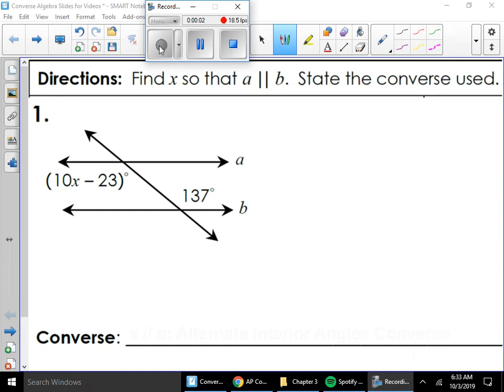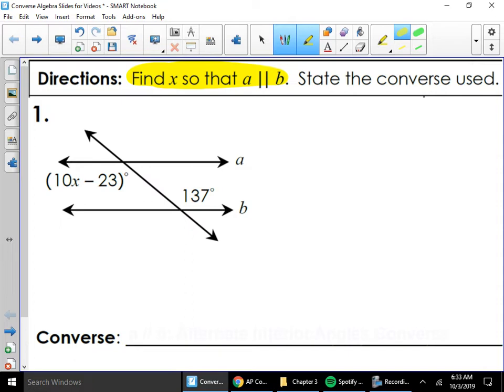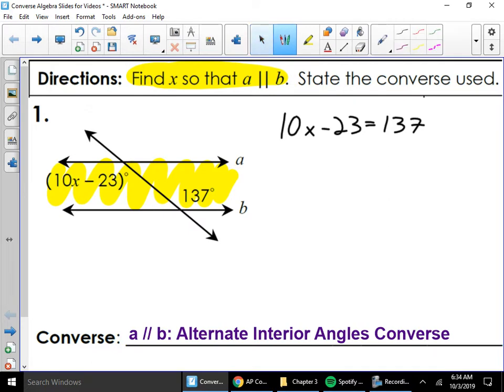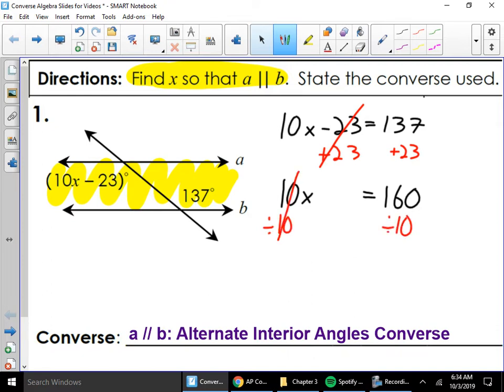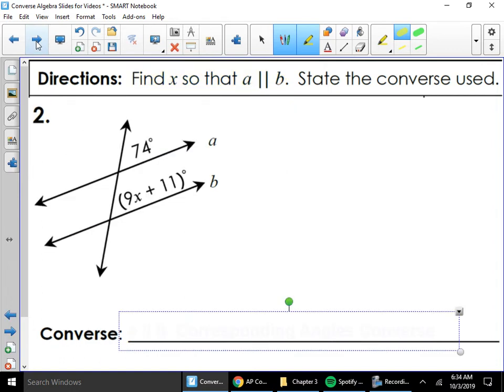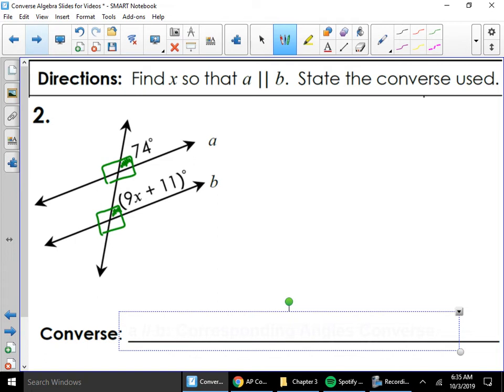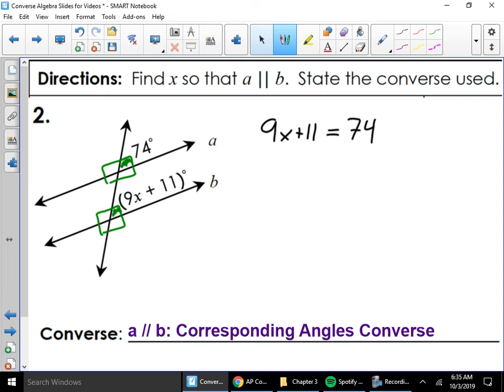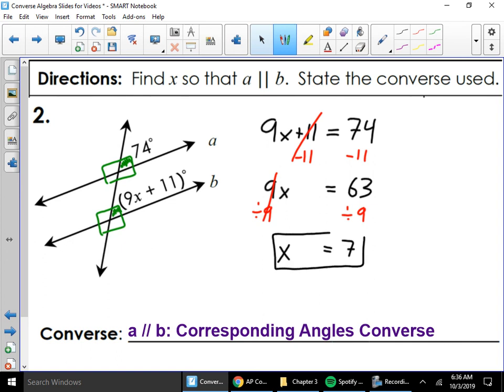G0303004 Converses and Algebra Ex1 Ex2